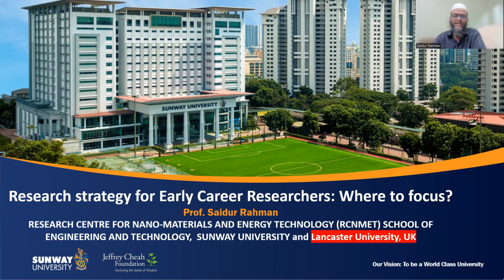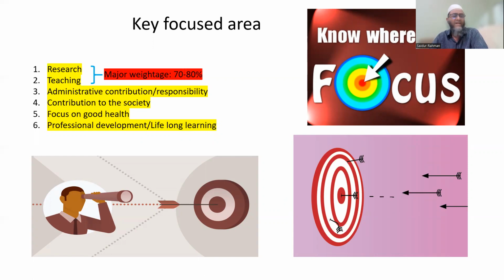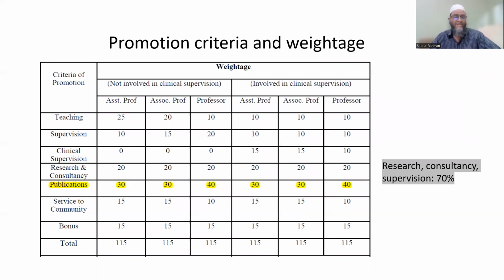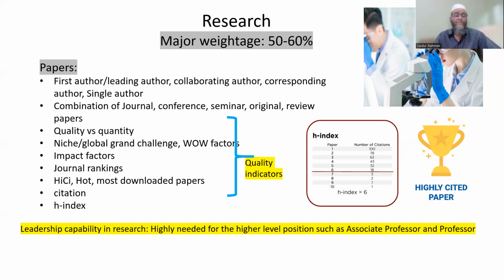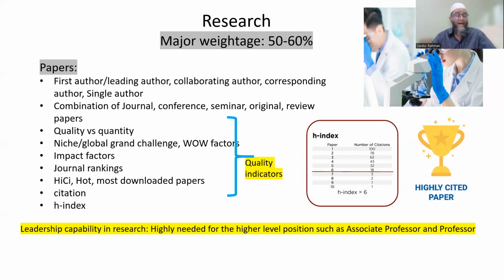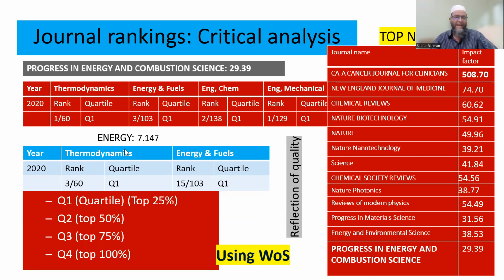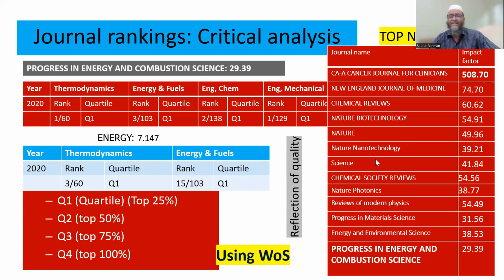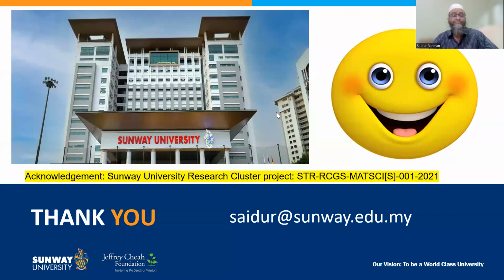Research strategy for Early Career Researchers by Saidur Rahman: Research focus, Research